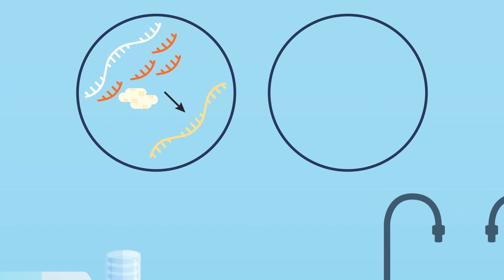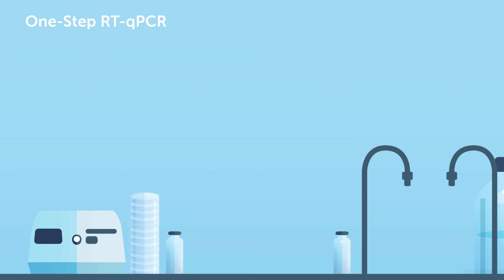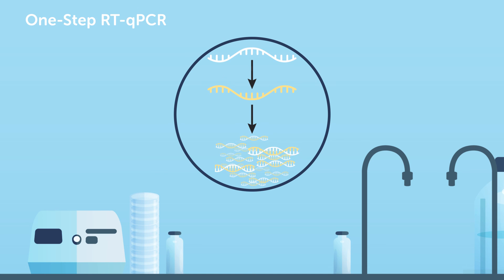qPCR: 1-Step vs 2-Step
When deciding RT-qPCR experiments, there are two different methods. In this lab chat, Application Specialist Maggie Ma explains the differences between 1-step and 2-step RT-qPCR.